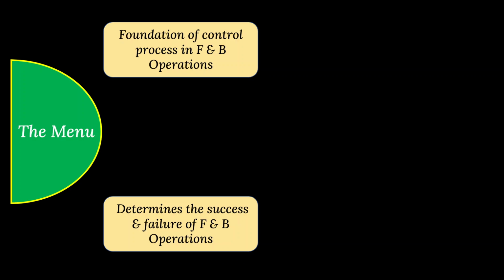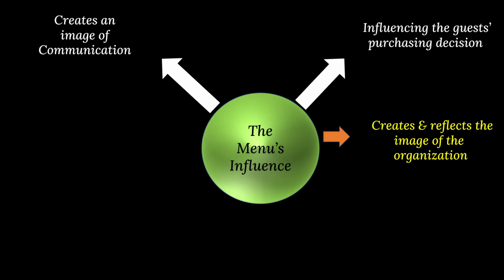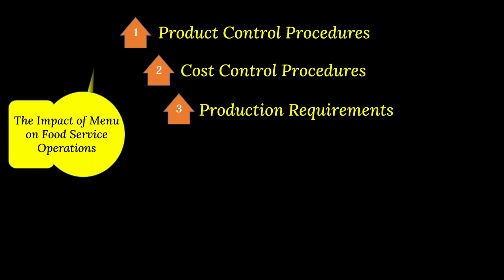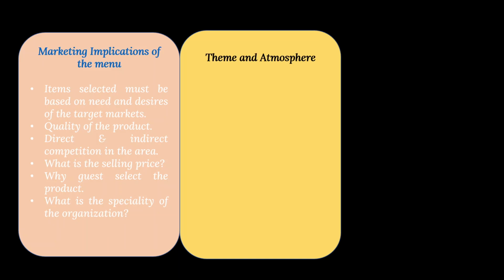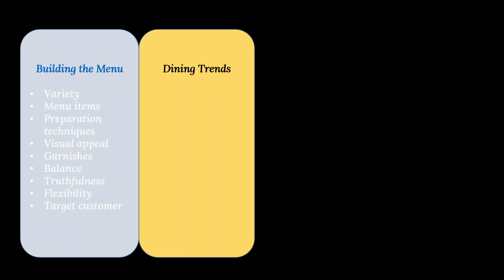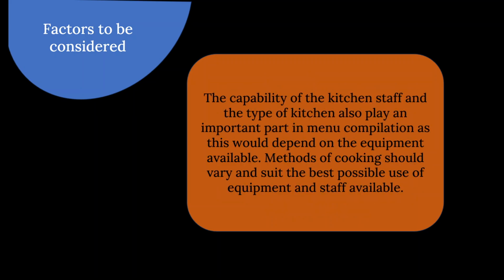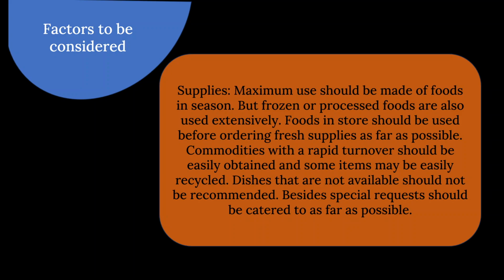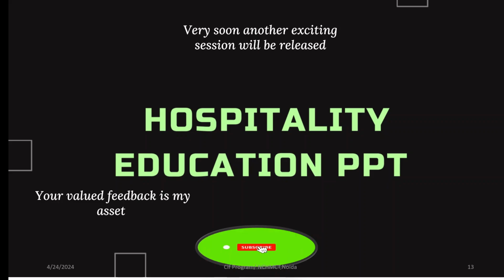The Menu Planning Strategies and Factors/HospitalityEducationPPT.